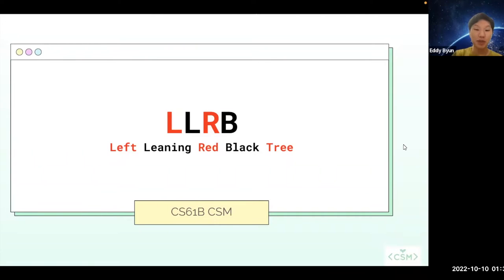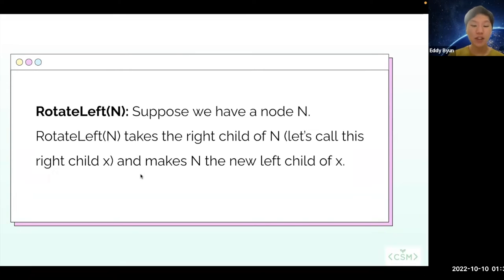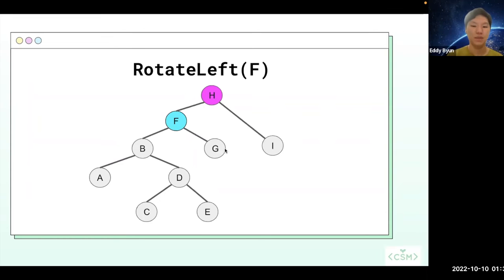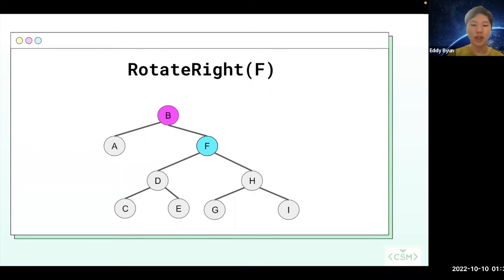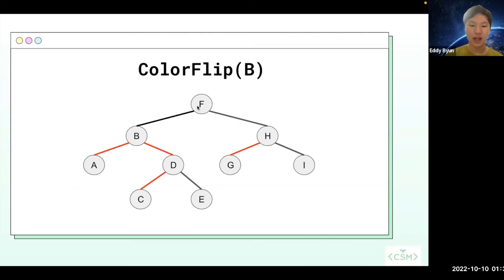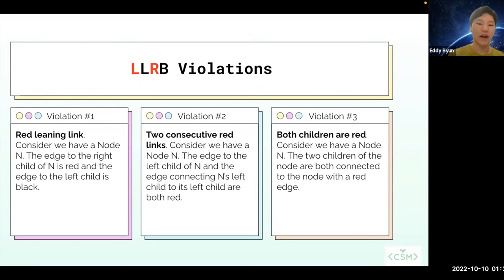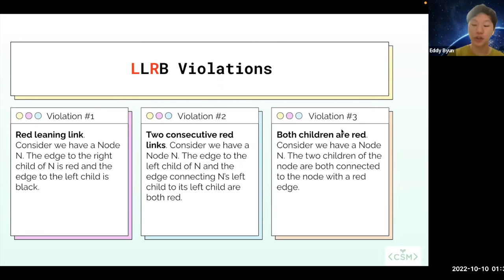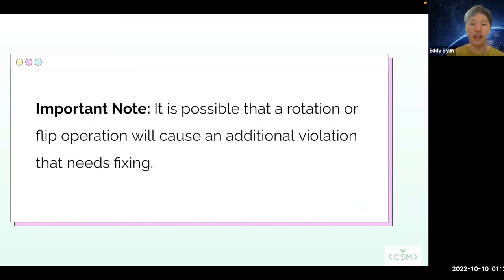Black Diamond Crepe Myrtle and Mini Lecture